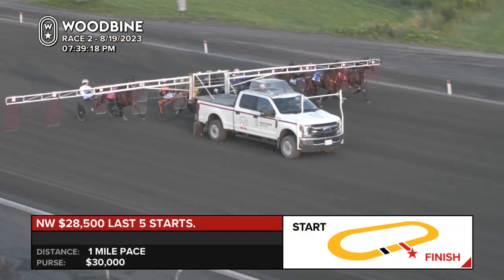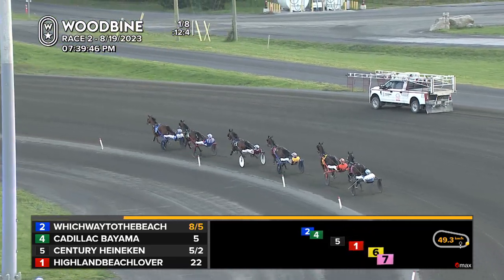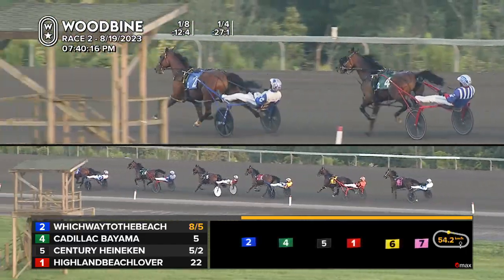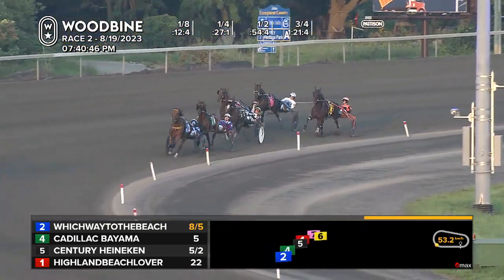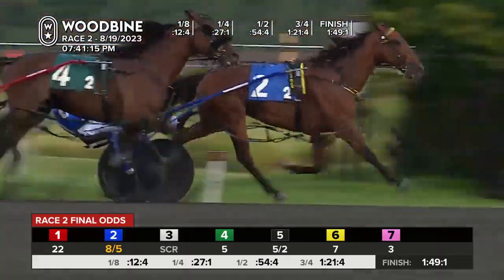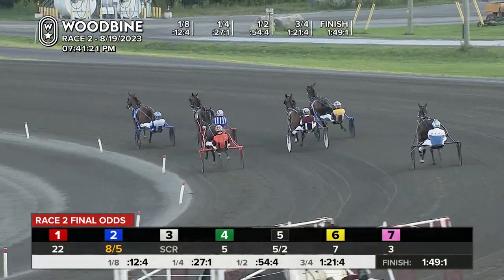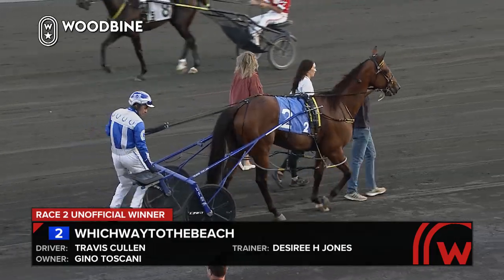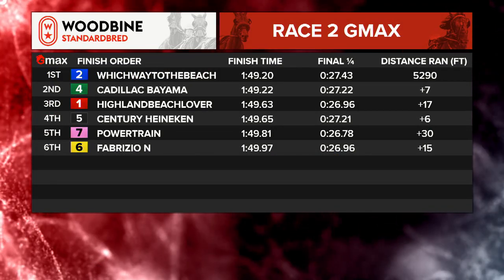Mohawk, Sbred, August 19, 2023 Race 2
Race 2 from Mohawk, August 19, 2023